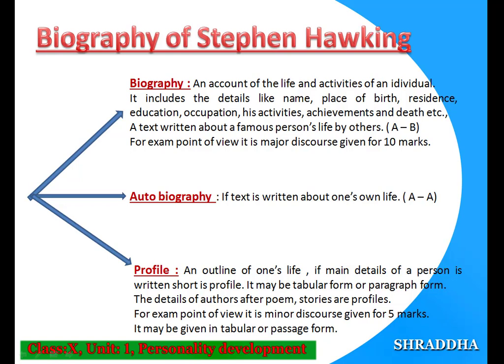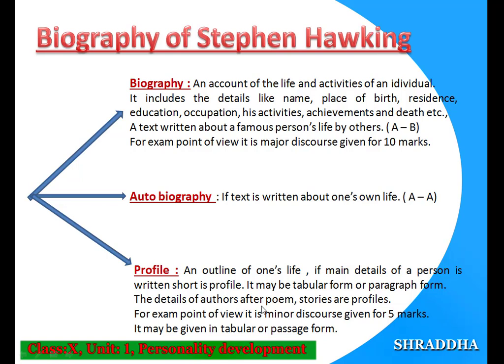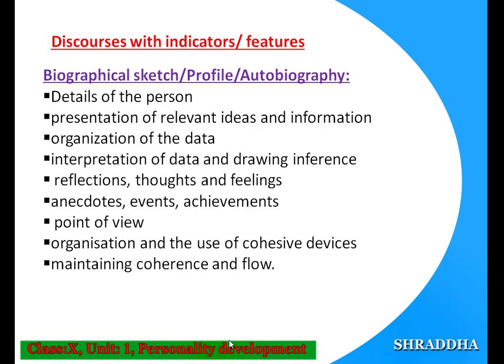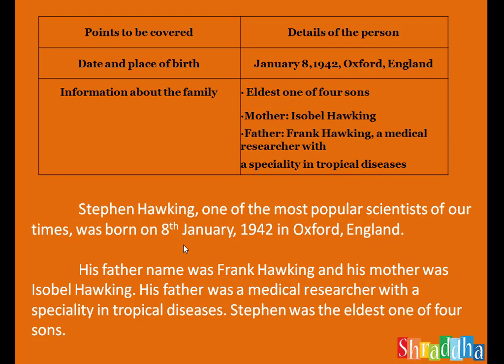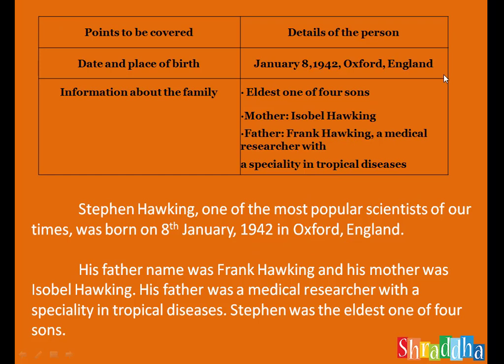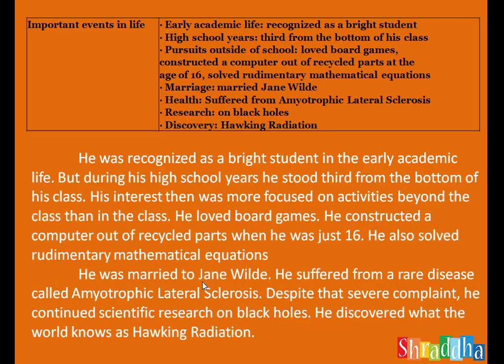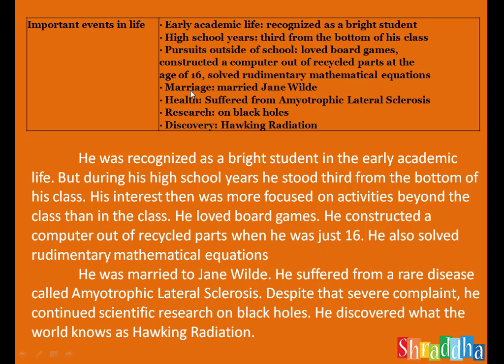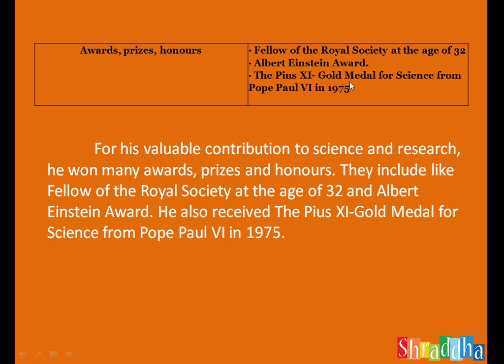Major Discourse / Biography & Autobiography / Unit.1 / Class.10 / Biography of Stephen Hawking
In this video you will have a detailed explanation of biography, autobiography and profile and their features.